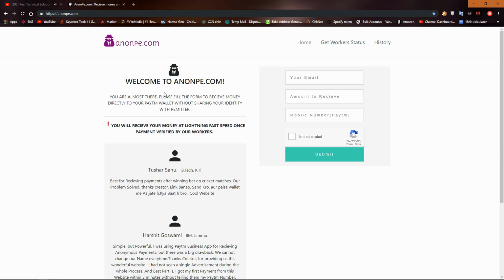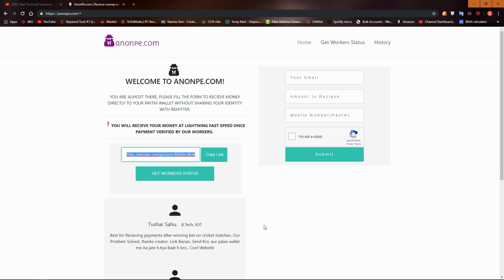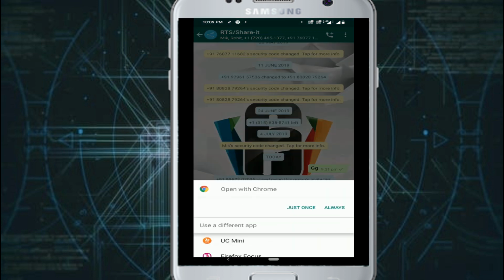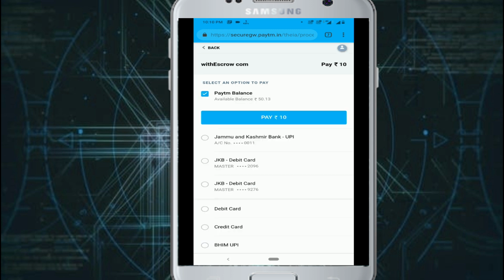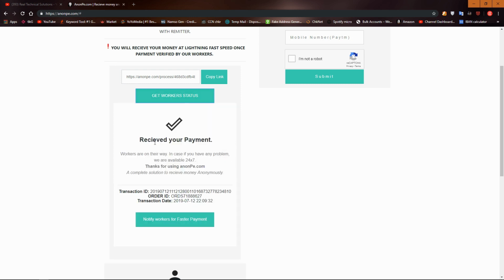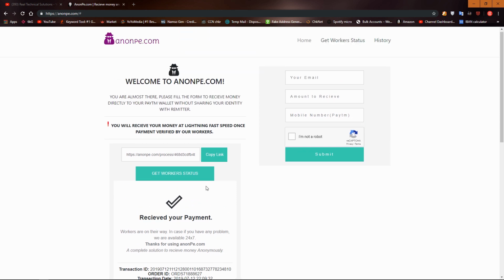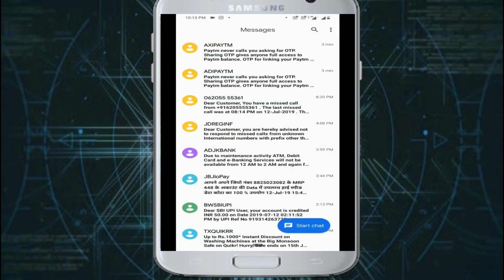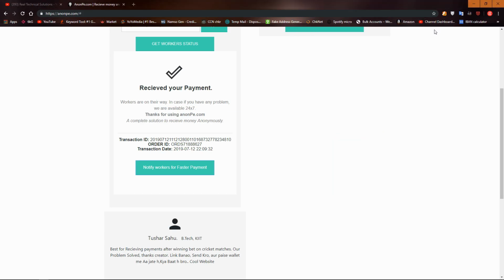How to receive Payments in Paytm without sharing your phone no or Qr code | Latest 2019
BE QUIETER, LISTEN MORE

About us:
Real Tech Solutions was founded in 2015 with a  Mission to provide Technical support / Tips and Tricks / Android Support and Development/ Hacking Tutorials for free. From 2015, Real Tech Solutions has been Providing Stupendous Services on various Social media platforms such as Whats app, Facebook, Telegram and a Blog for Publishing Technical Tips and Tricks.

Our Services:
Free Technical Support over Popular Social Media Platforms Tips and Tricks Related to Windows, Mac, Android, Linux etc.Video Tutorials related to Difficult Problems Ethical Hacking Tutorials, Development and Web Services

Our Mission
Our Mission is to Make Technology a Tool for Everyone. We want to extend our technical support, reach out more people and continue to do what we are doing ; Because we believe in Changing your relationship to Information and Technology.